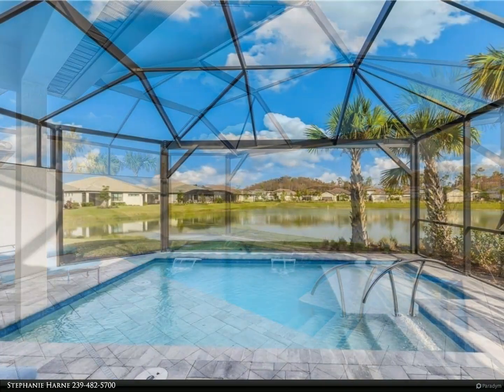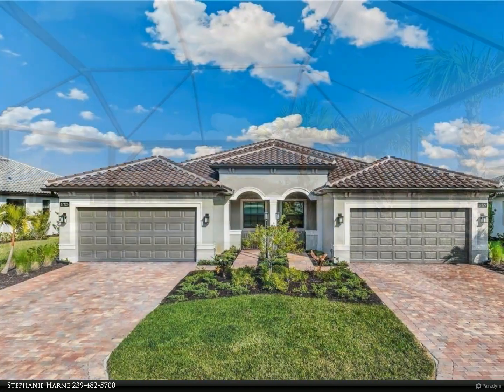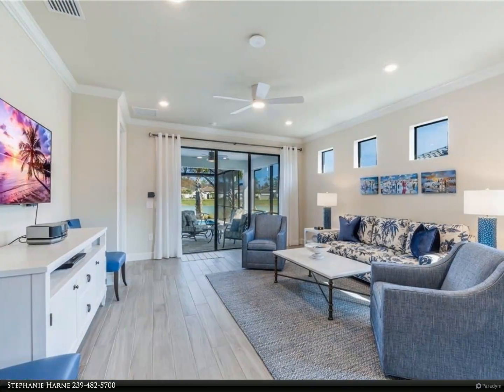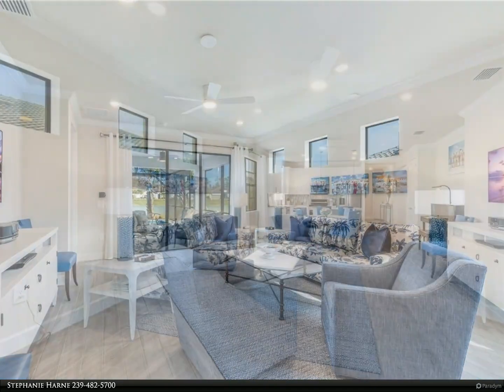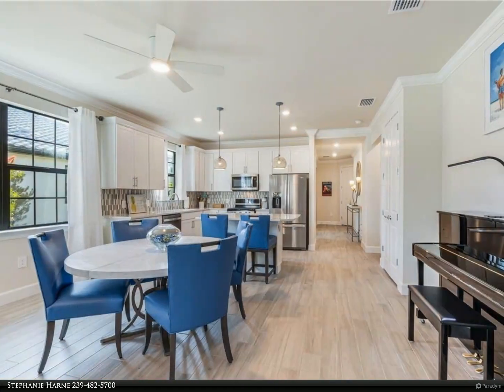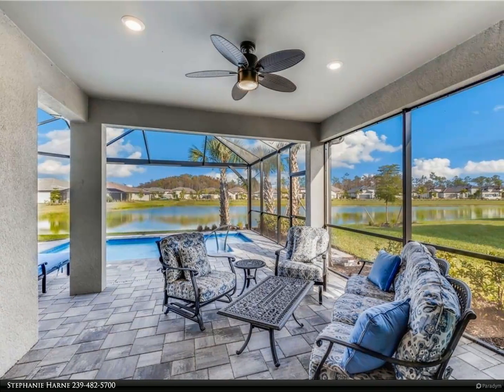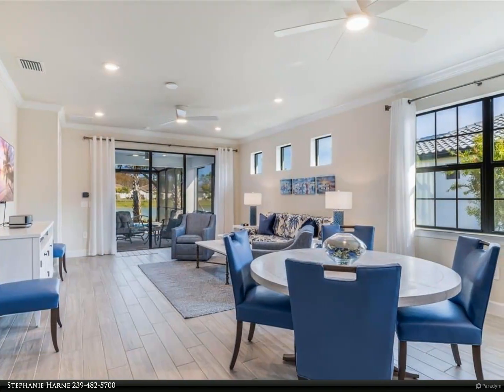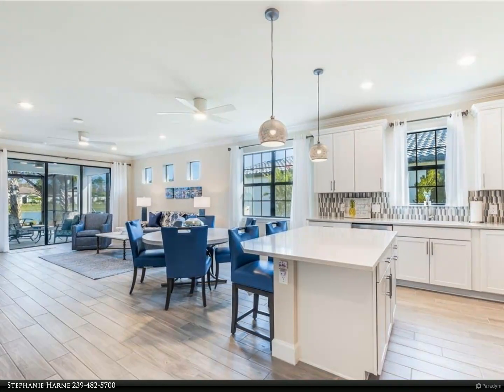Berkshire Hathaway HomeServices Florida Realty - 17329 Corsini Drive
RARELY AVAILABLE! This gorgeous CUSTOM POOL HOME WITH WATER VIEWS shows like a model and is completely ready for you to move in and make it your own! It delivers lakefront living in a coastal casual lifestyle. The attached villa features an EXTENDED COVERED LANAI &amp; CUSTOM POOL. This beautiful bright and inviting residence provides 2 BR's &amp; Large Den/Flex Room, two car garage and 1,581 sq. ft of A/C living area.A great room open-concept living space has beautiful plank tile flooring and crown molding throughout, custom drapes, &amp; built-in cabinets. This residence showcases a stunning kitchen equipped with white shaker cabinets, stainless steel appliances (gas range) quartz countertops, breakfast bar, and a pantry.The primary bedroom offers a walk-in closet and the en-suite bathroom has dual sinks and a glass walk-in shower. Esplanade Lake Club community is positioned around a 352-acre lake. Amenities include a Bahama Bar and Grille, bocce, tennis and pickleball courts, Lifestyle Manager, resort pool, boatable lake, fitness center, private beach, community boat ramp, &amp; kayak launch. Airport and Gulf Coast Town Center are minutes away! COME AND LIVE THE RESORT LIFESTYLE YOU DESERVE.

Stephanie Harne
Berkshire Hathaway HomeServices Florida Realty